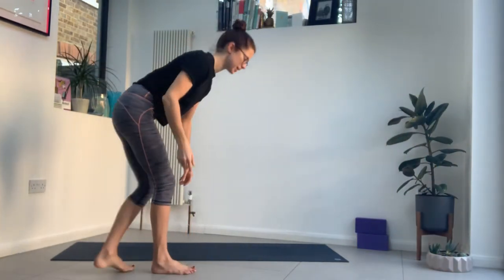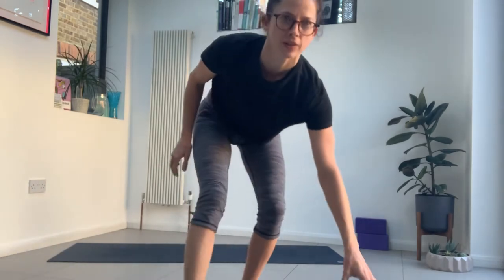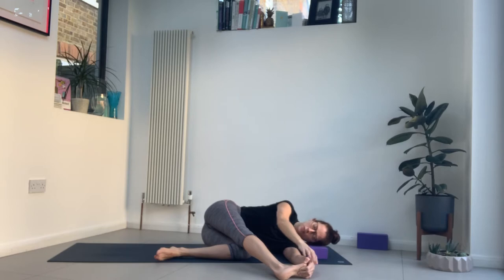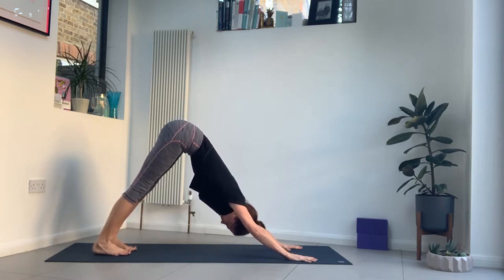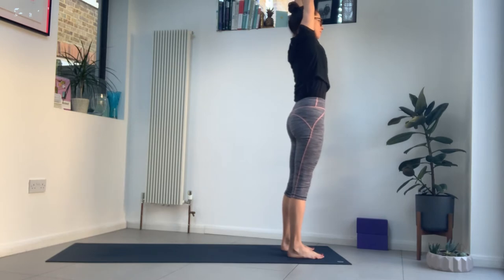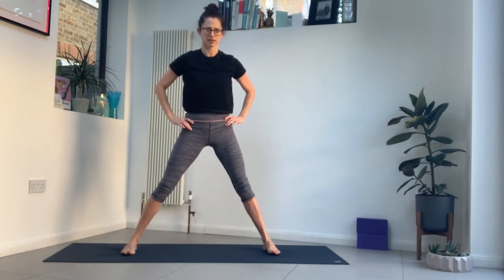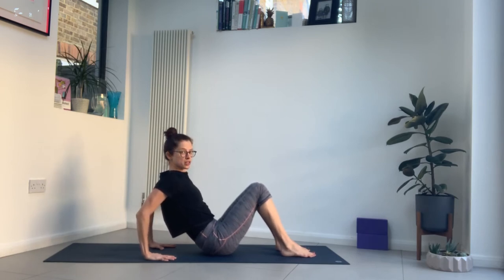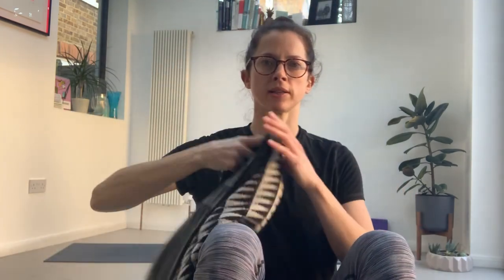LIVE replay - rise & shine w/ meditation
Welcome to one of my live classes for you to experience. I've designed the morning rise & shine classes to wake us up mindfully and gently with asanas (postures) to ease the body out of sleep and into the new day. We finish with an 8-10 minute meditation to start the day with a positive mindset.

Love Lindsey xoxo